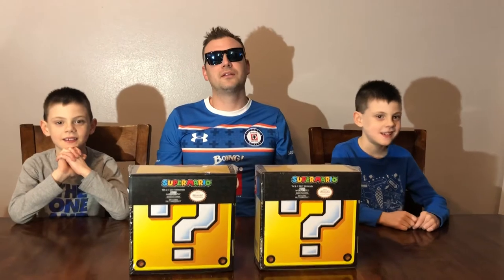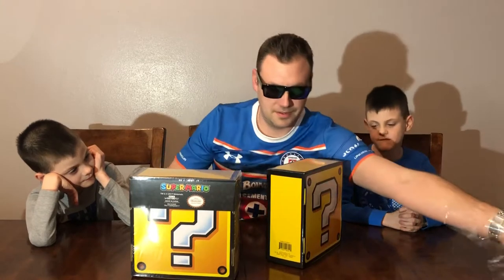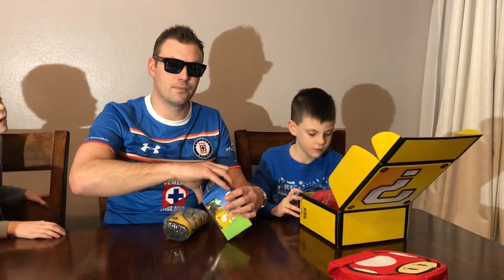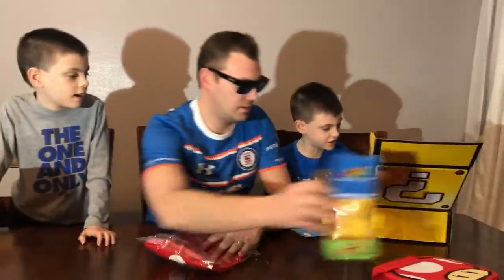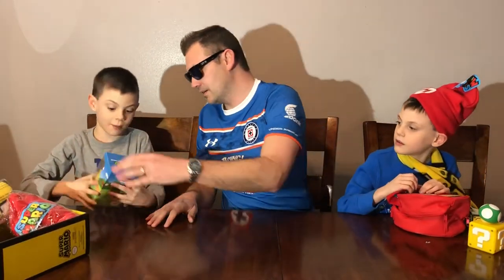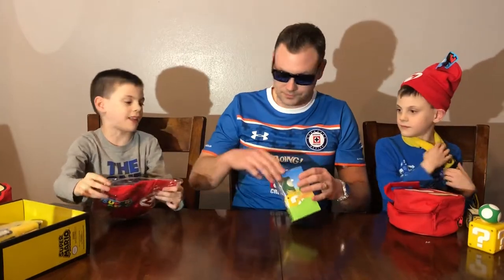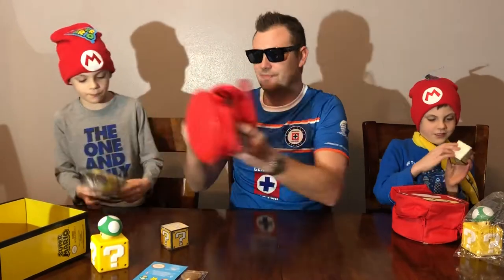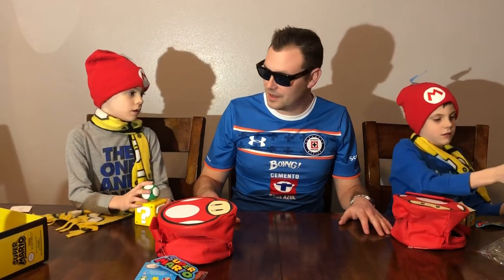Super Mario Mystery Box with Gatt Boys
Check out the Gatt boys opening brand new Super Mario Mystery boxes! Never opened!! Watch to see what all was included in this box! 7 items in total!